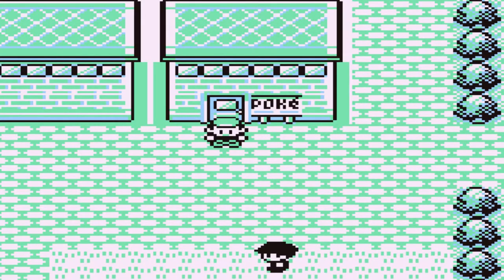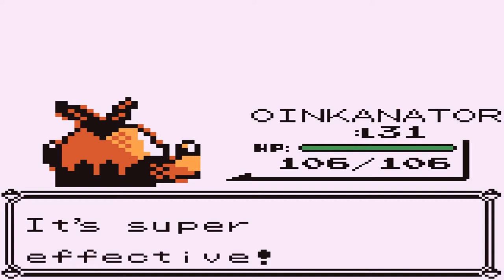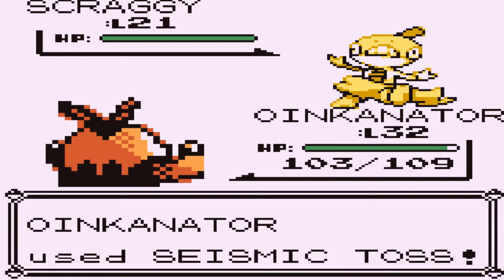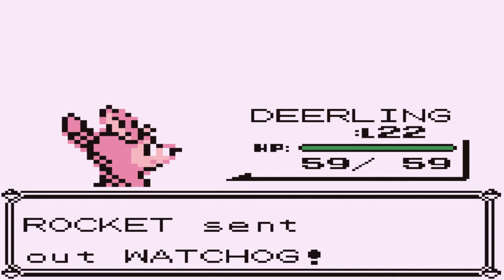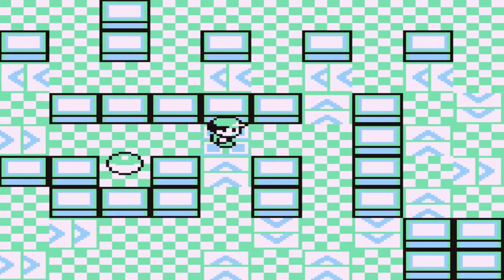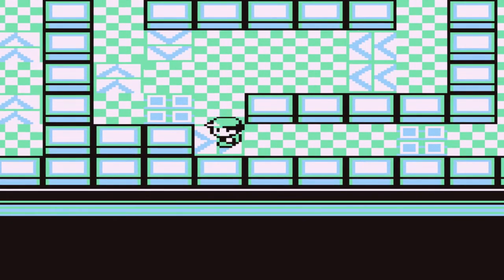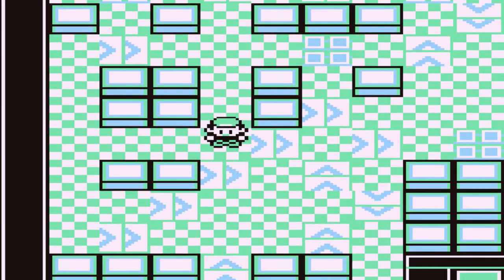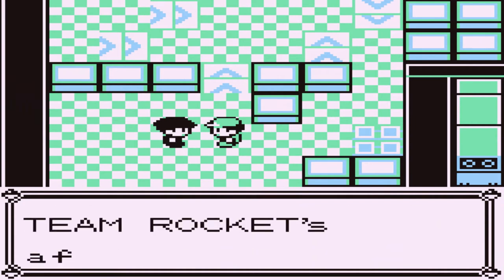Pokemon Unova Red Walkthrough Part 21: Rocket Hideout!